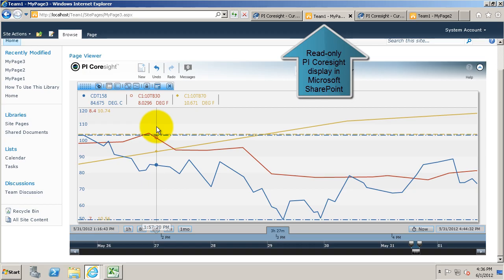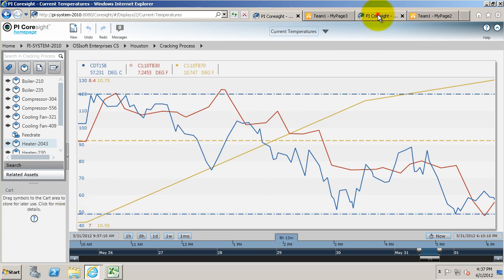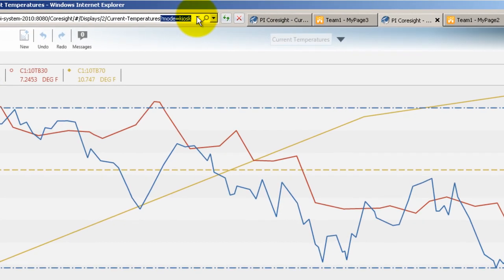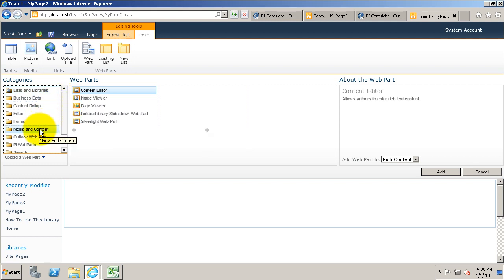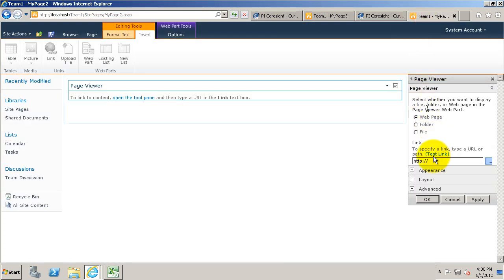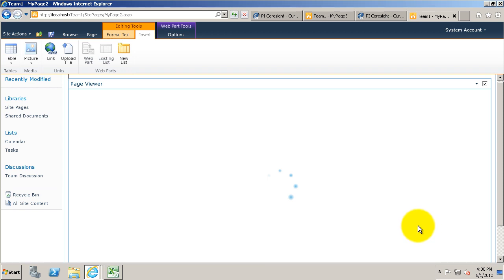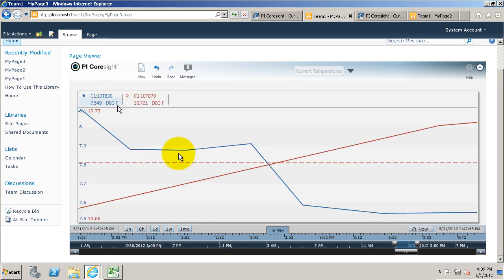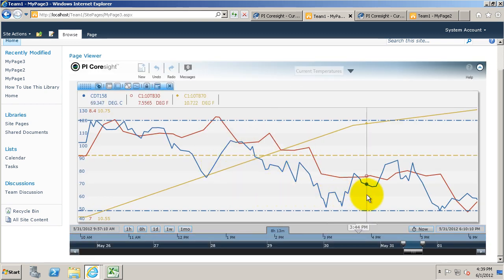OSIsoft: Build a Read-only PI Coresight display with Kiosk Mode. v2012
[0:06] Introduction and Demonstration
[0:44] Enable Kiosk Mode by appending "?mode=kiosk" to the URL
[1:12] Create an MS SharePoint Web Part page
[2:30] Demonstration of Final Product

Create a public facing read-only PI Coresight Display, or a preconfigured read-only display for an internal audience.  You could even create a clean and engaging display for your lobby visitors: OSIsoft has a Kiosk-mode PI Coresight display showing building HVAC data in our California headquarters lobby.  Further documentation can be found in PI Coresight 2012 Administrator Guide pg 20.